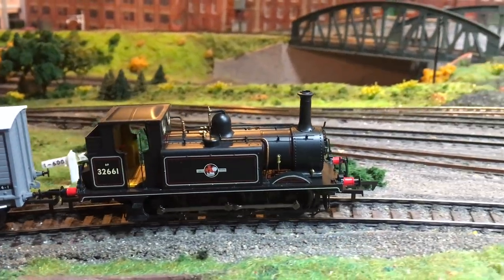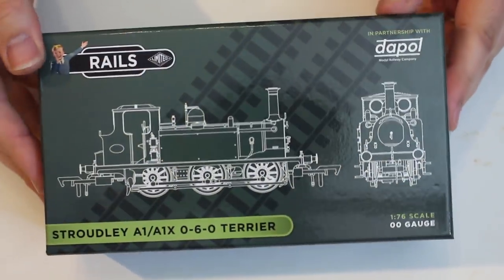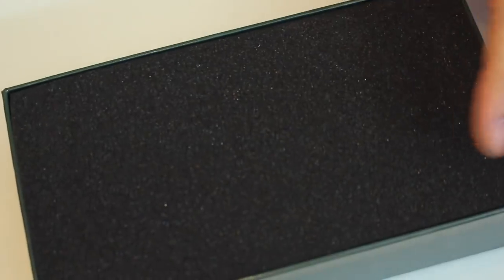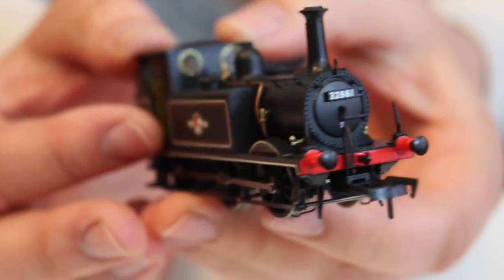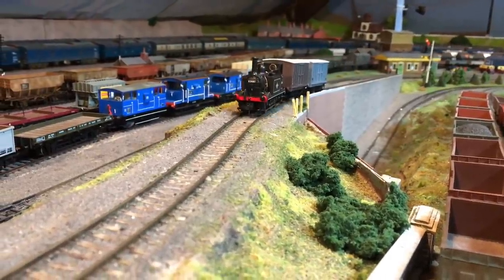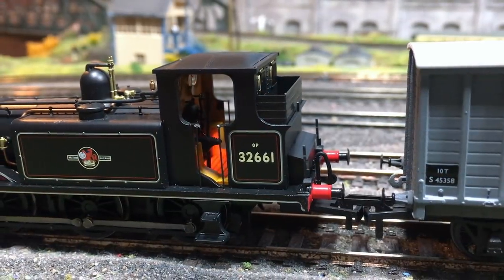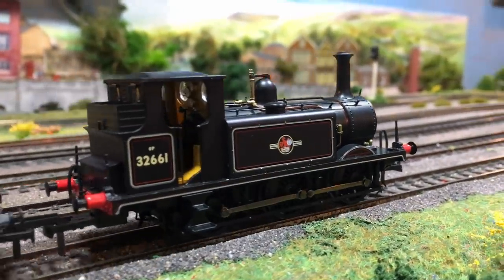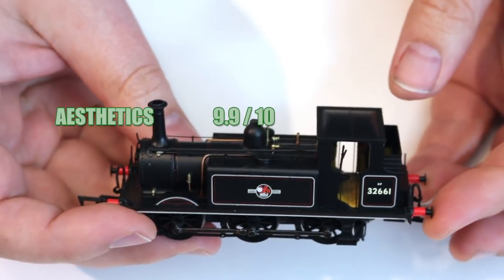Rails/Dapol Terrier 0-6-0 Stroudley A1/A1X in Late BR Black Livery - Unboxing, Review and Comparison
The Terrier from Rails of Sheffield & Dapol has been a locomotive we've all been waiting a long time for, so let's take a look at it and see if it was worth the wait! If you like the look of this locomotive and fancy one for yourself, the link is